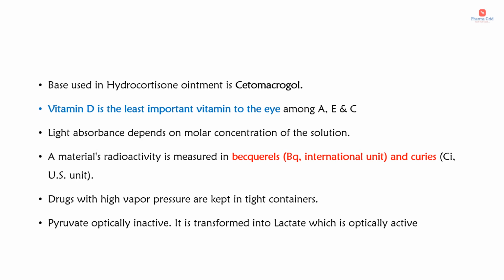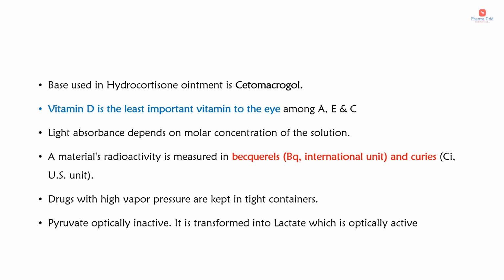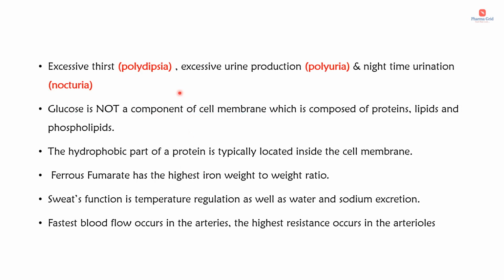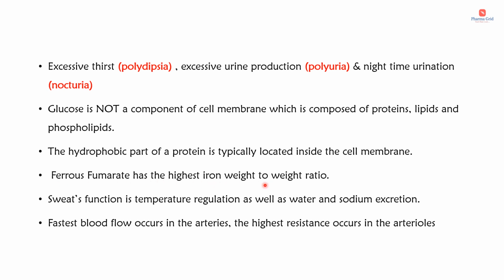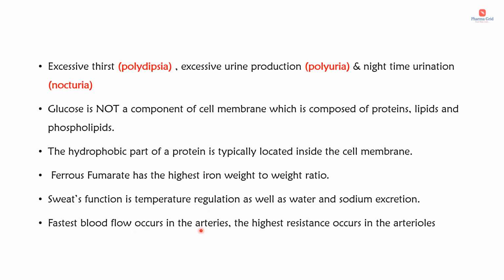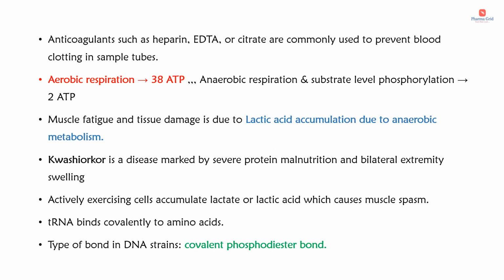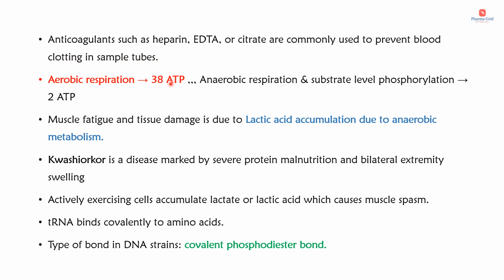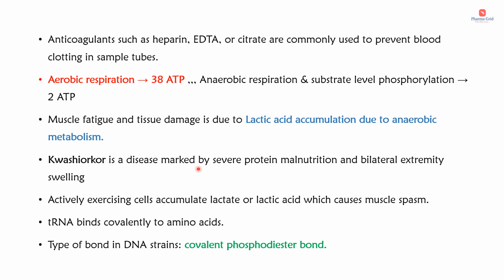Pharmacy exam preparation ll Quick revision